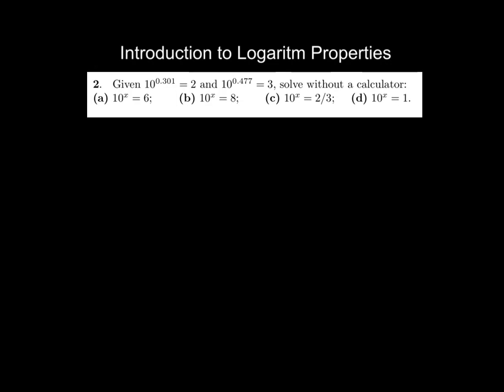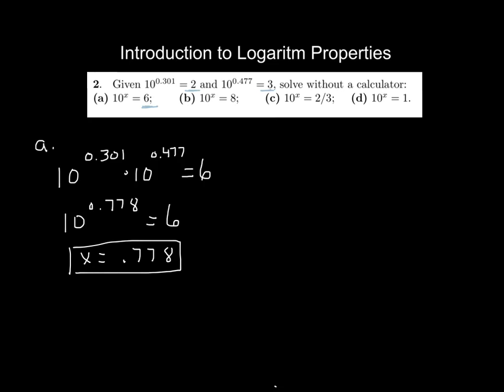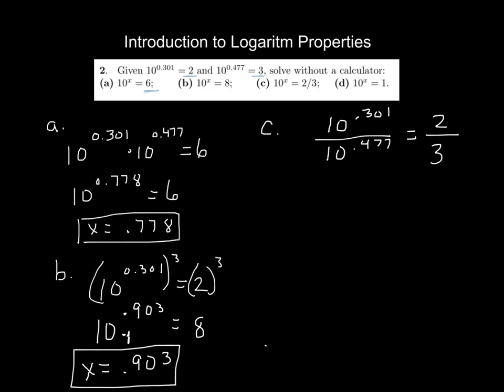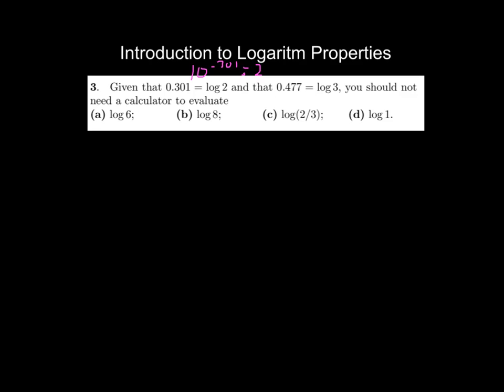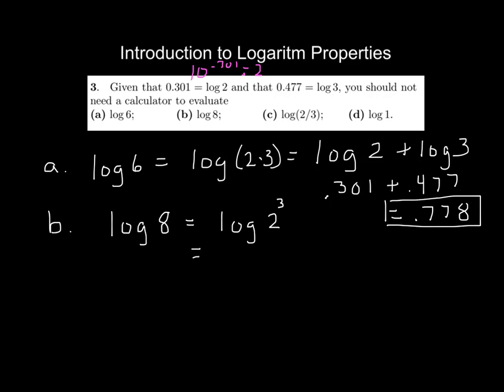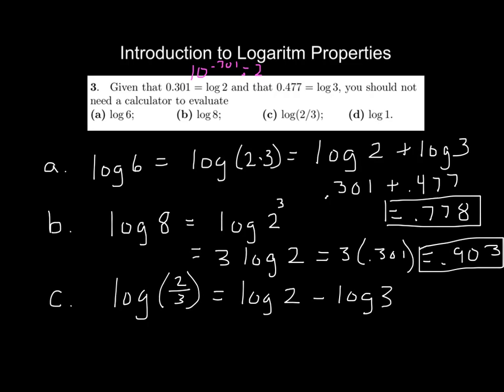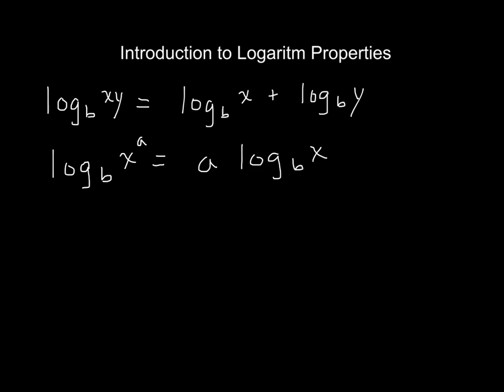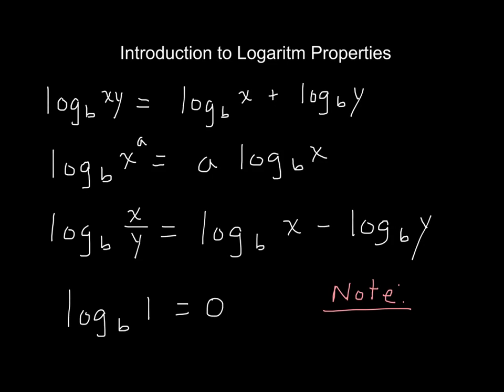PEAM3_LogsProp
PEA M3 p.53 #2,3